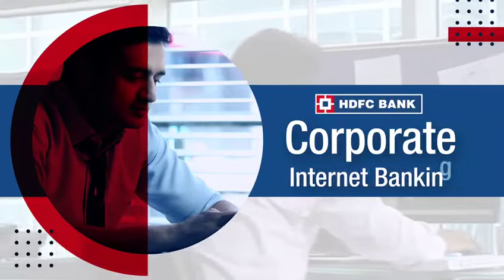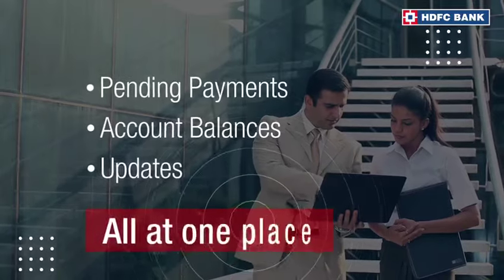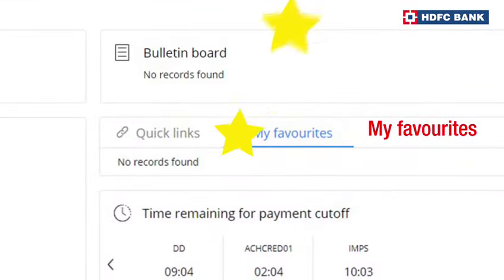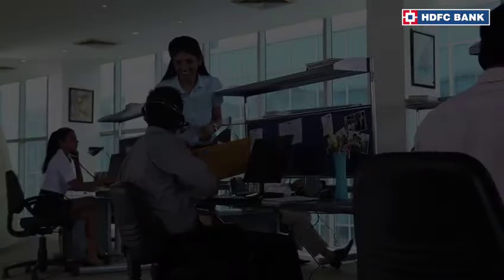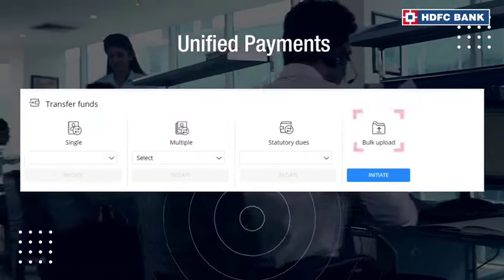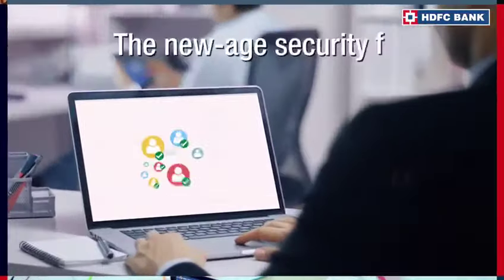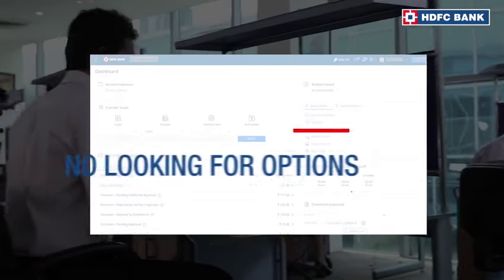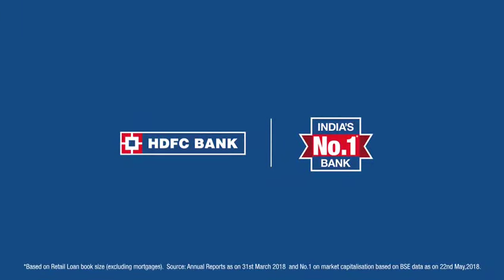HDFC bank - CBX - Corporate Internet banking solution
HDFC Bank, India's leading private sector bank presents its smart and customer friendly Corporate Internet Banking Solutions. Get ready for a wholesome banking platform, with a customize-able interface that suits all your needs. Managing your finances and transactions becomes easier than ever with features that give you a seamless banking experience.